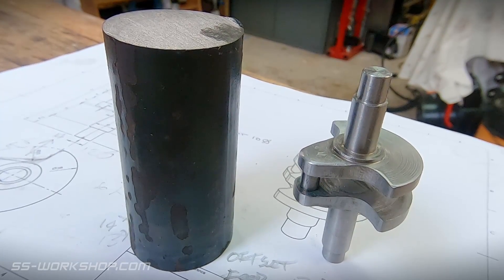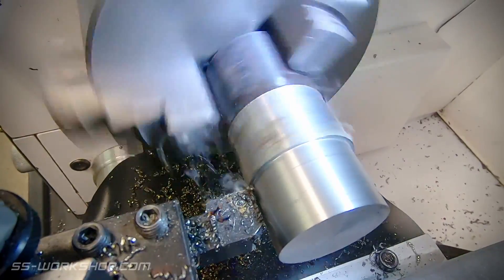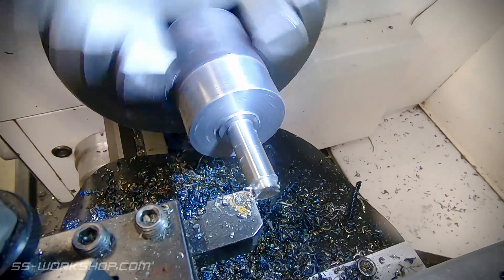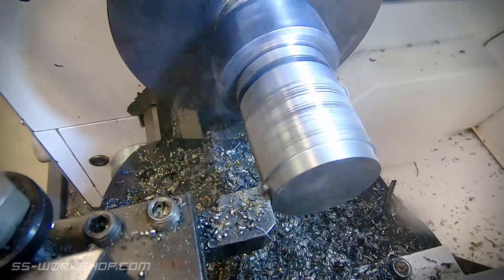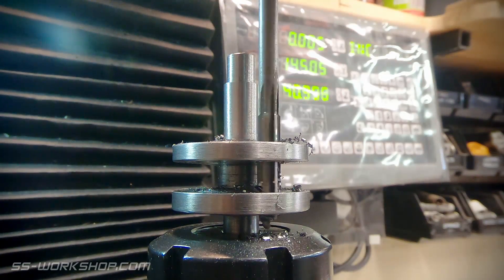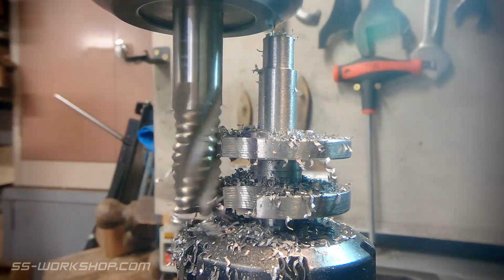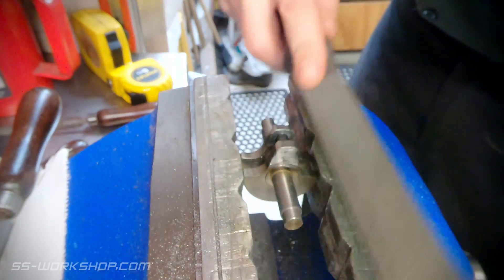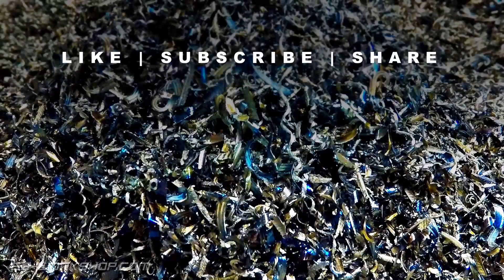Fell Engine Project - 2 Piece Crank S1.E36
On this episode I make a 2 piece crank in an attempt to improve on the one piece cranks turned in episode 22. For this latest attempt I utilise a benchtop lathe and milling machine along with a 150mm vertex rotary table.